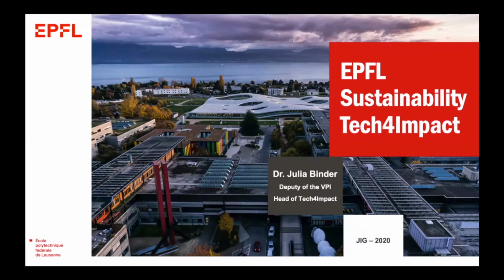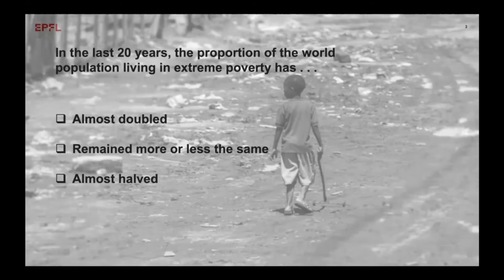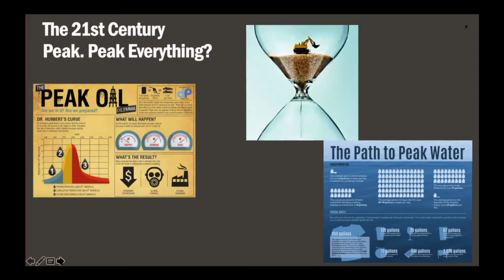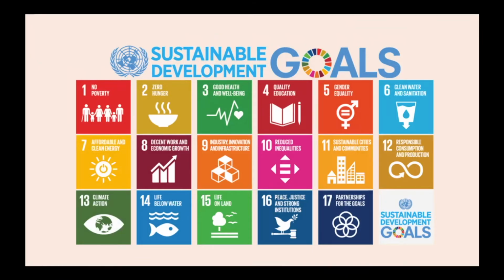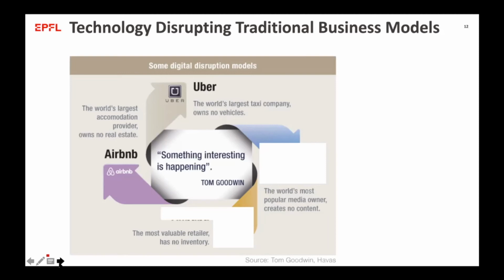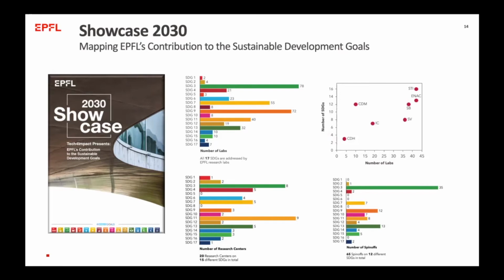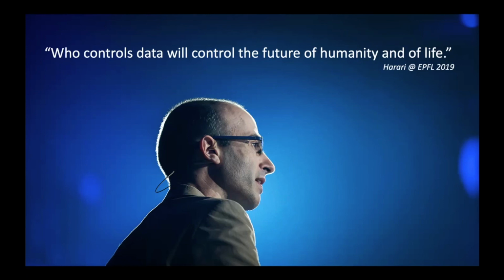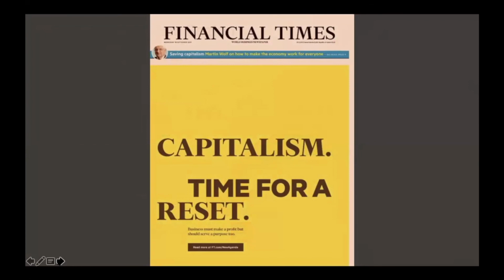Développement durable – Journées d'information 2020 de l'EPFL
Conférence interdisciplinaire "Leveraging innovation to address sustainability challenges" à l'occasion des Journées d'information 2020 de l'EPFL, qui se sont déroulées en ligne du 17 au 19 novembre 2020.